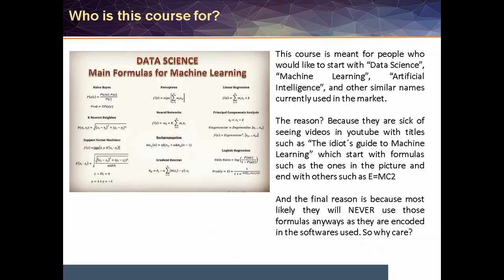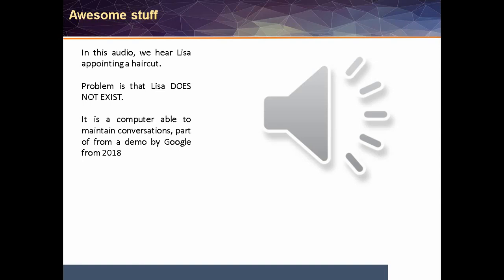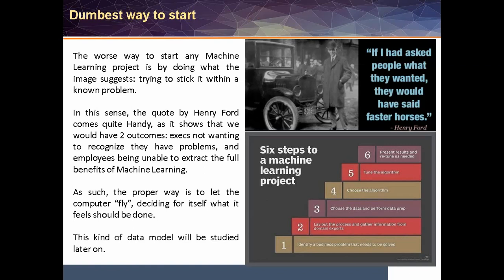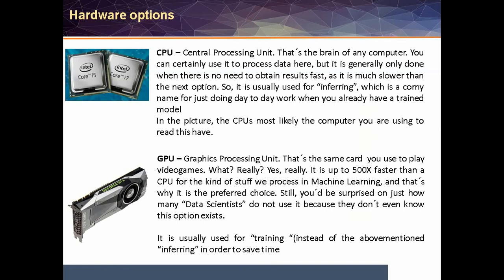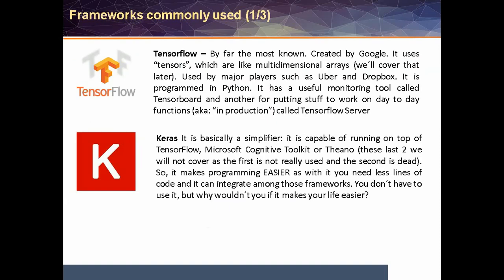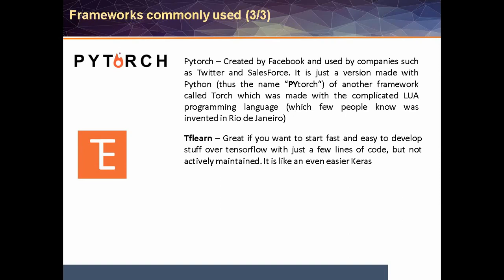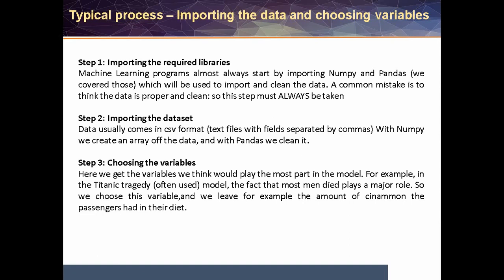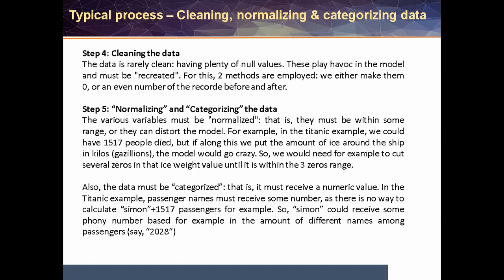Politically Incorrect course of Machine Learning 1st part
In this first part we cover the basics of Machine Learning in a non-technical, no bullshit way. Hope you like it